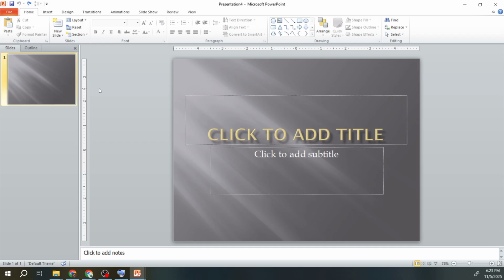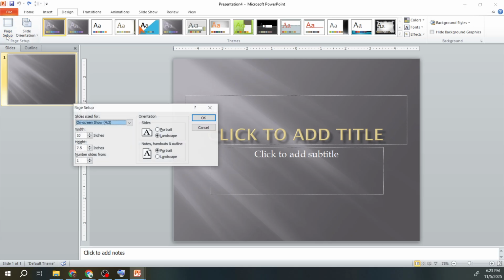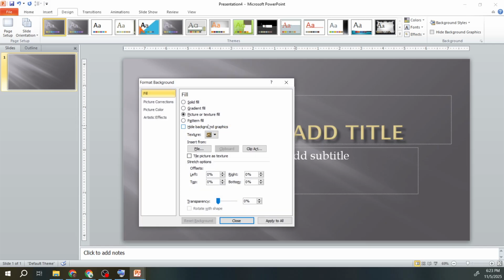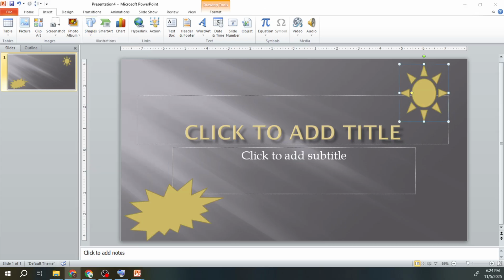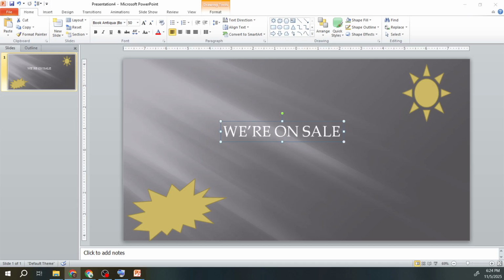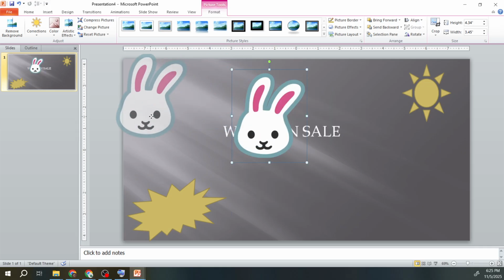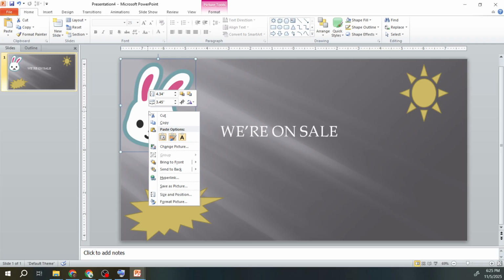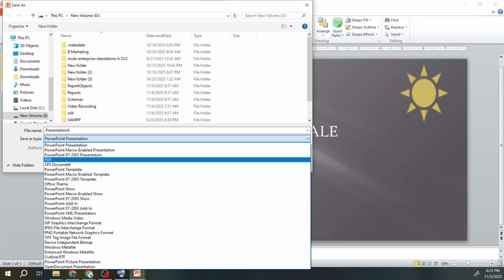How to Create Microsoft Powerpoint Banner [2026 Guide]